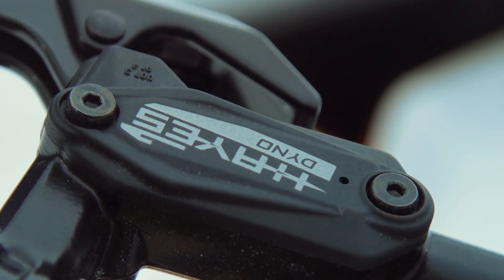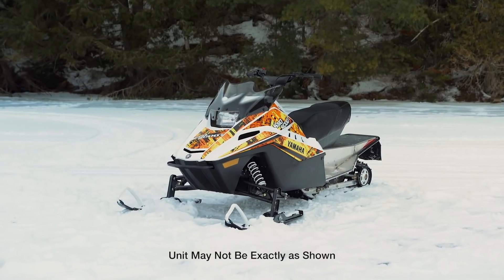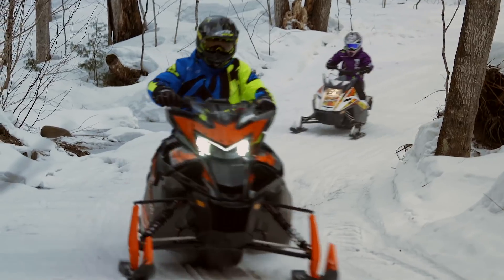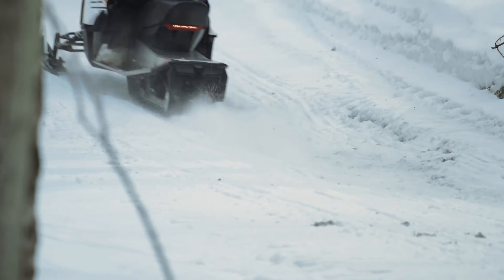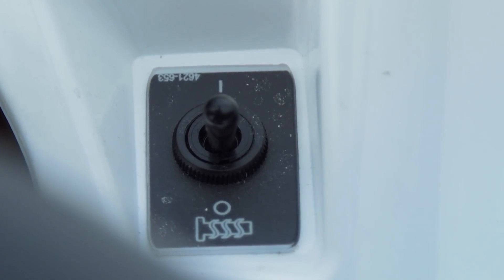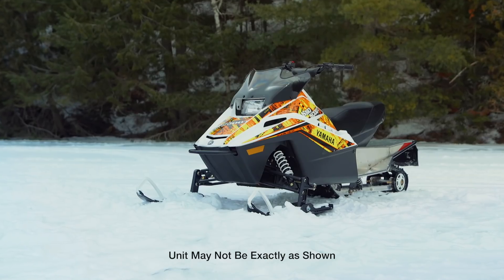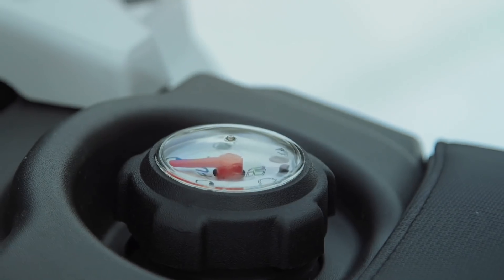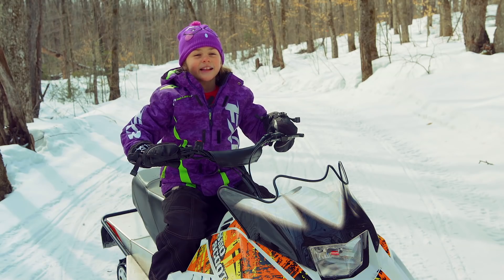Full REVIEW: 2018 Yamaha SnoScoot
for some sweet SnowTrax swag!

We recruit one of our enthusiastic youth test riders to get their honest impressions on the 2018 Yamaha SnoScoot.

If you are looking for additional information and pricing on the 2018 Yamaha SnoScoot, take a gander

Even more snowmobile video and editorial can be seen and read on our home turf